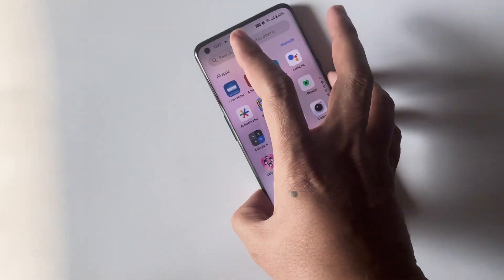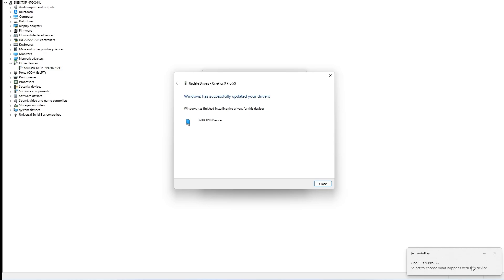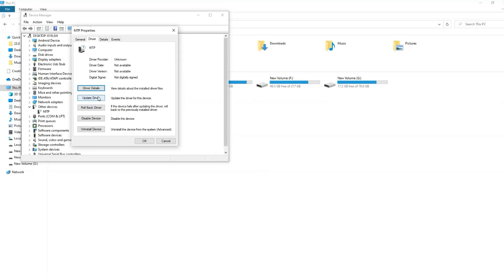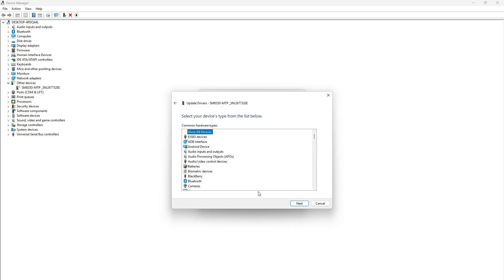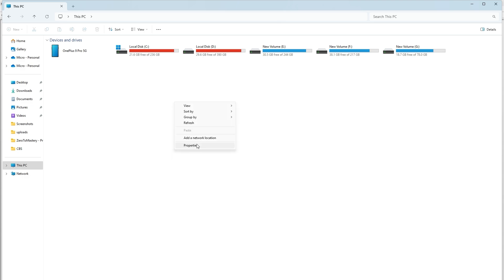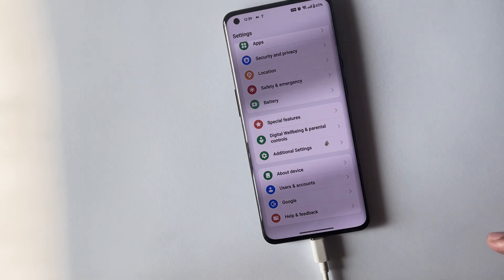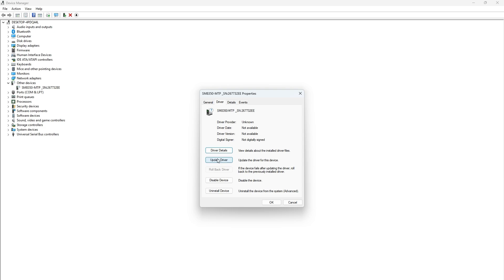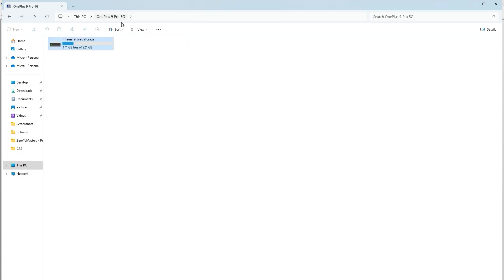MTP File Transfer Not Working Easy Fix for Android Phones | 100% Solution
Having trouble moving files between your Android phone and PC? Does your device not show up in File Explorer, or are you getting the error "A Service Installation Section in this INF is Invalid" when updating drivers? Don't worry, we’re here to help!

In this video, we’ll show you how to fix the MTP (Media Transfer Protocol) connection issue for most Android phones, including OnePlus, Samsung, Oppo, Xiaomi, and Vivo.

What you'll learn in this video:

How to update MTP drivers manually using Device Manager. Steps to fix the "INF is invalid" error. Additional tips like enabling USB Debugging, setting Default USB Configuration, and checking cables.

This guide is helpful if you're facing issues such as:

Android file transfer not working. Device not showing in File Explorer. MTP mode issues with file transfer. Errors when installing drivers on OnePlus, Samsung, Xiaomi, Vivo, and Oppo devices. USB connection problems and device recognition errors. Fixing MTP driver issues on Windows 10 and Windows 11. MTP USB device driver installation and failed connection fixes.

Some additional tips include enabling USB debugging, using certified USB cables, and keeping your PC drivers up to date.